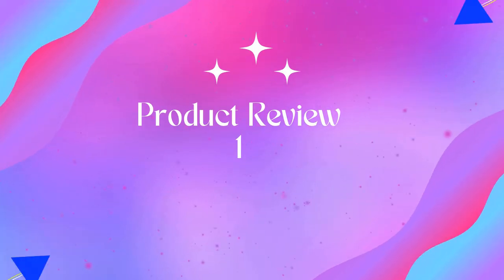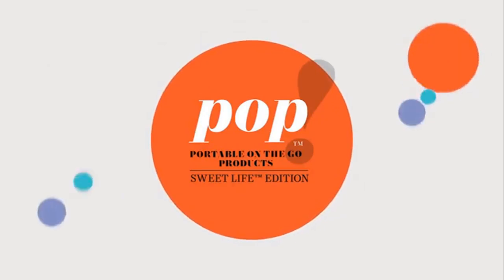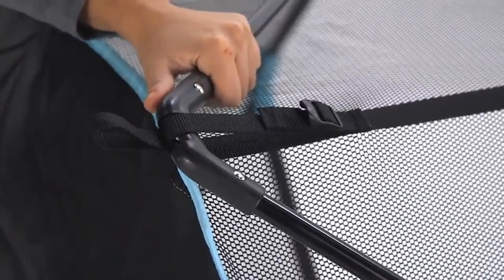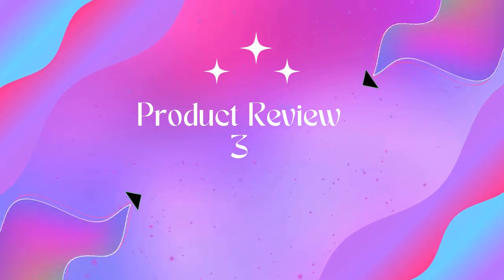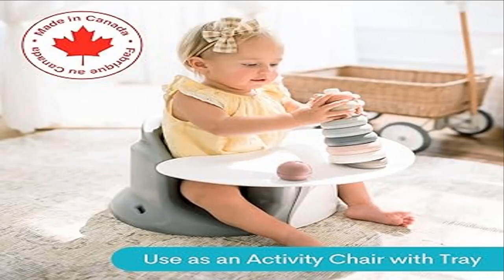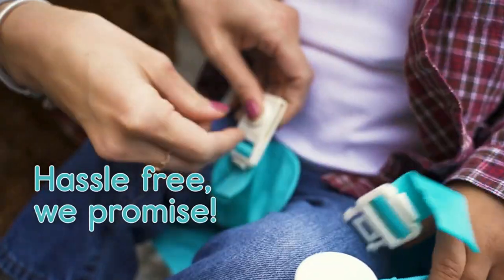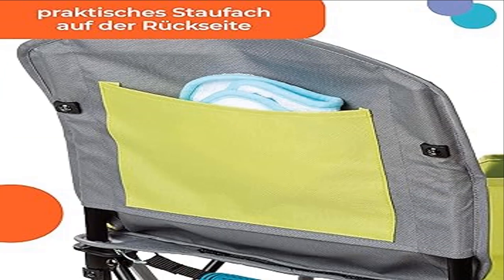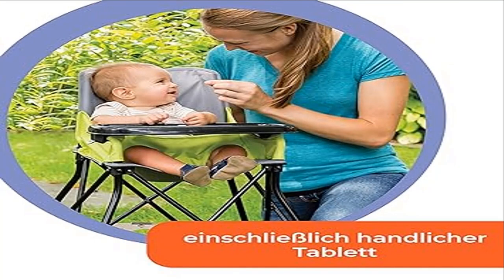Best Summer Pop‘n Sit Portable Booster 2023? Top 5 Pop‘n Sit Portable Booster review. [Buying Guide]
Best Summer Pop‘n Sit Portable Booster 2023? Top 5 Best Summer Pop‘n Sit Portable Booster review.
~ Product Link ~
1] Product name -PandaEar Portable Baby Seat Travel| Compact Fold
us prices
2] Product name -PandaEar Portable Travel Booster Seat with Tray
us prices
3] Product name -Upseat Baby Floor Seat Booster Chair for Sitting Up
us prices
4] Product name -hiccapop Omni Boost Travel Booster Seat with Tray for Baby,
us prices
5] Product name -Pamo Babe Booster Seat for Dining Table,
us prices

best summer popâ€˜n sit portable booster",
portable high chair,
high chair,"1755",
summer infant,
portable booster
booster seat,
summer infant pop n' sit portable booster,
summer infant chair,
summer infant pop n sit,
pop n sit booster,